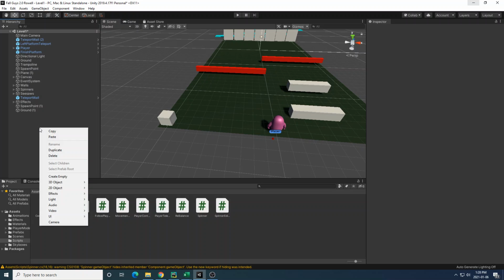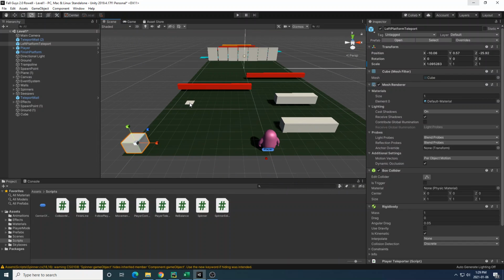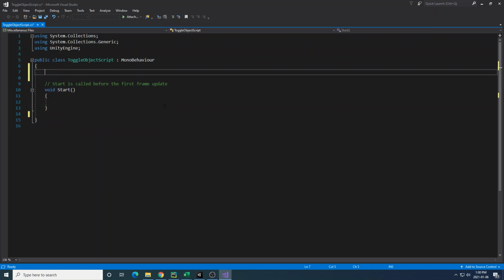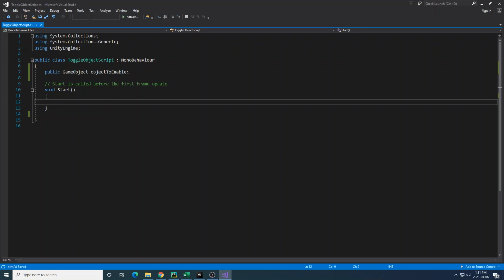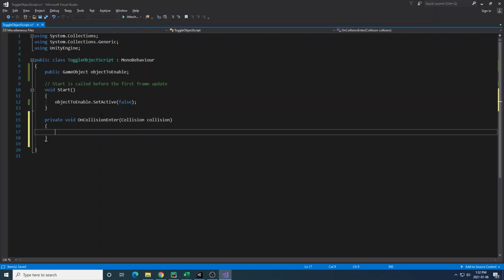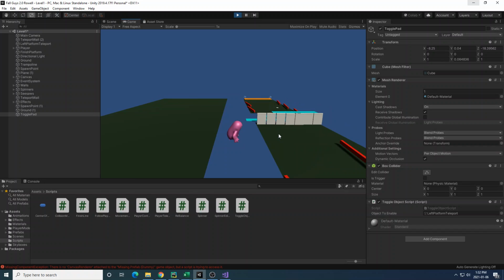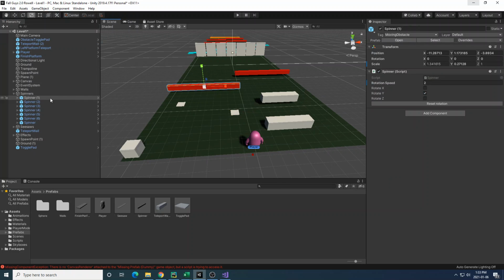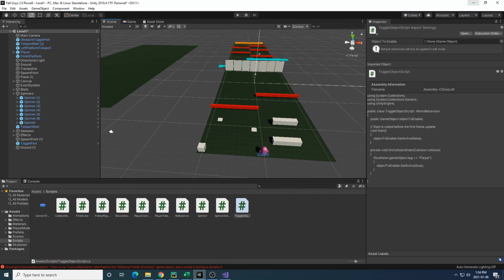Fall Guys 2.0 BONUS - Toggle Pads